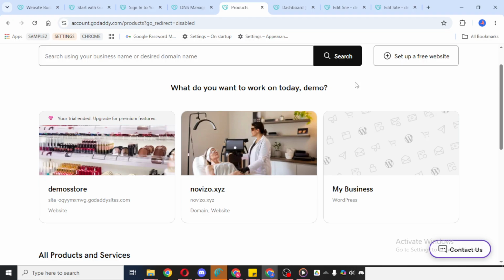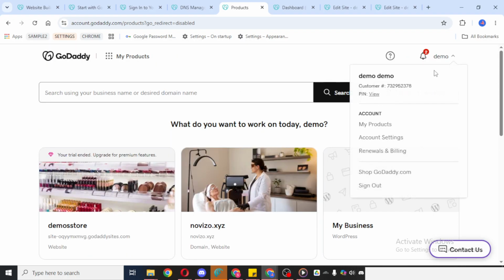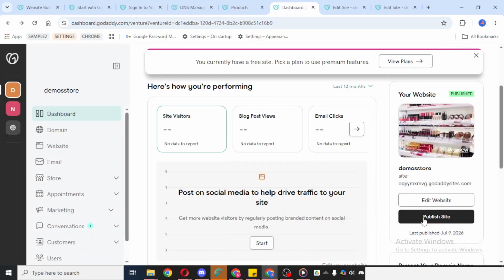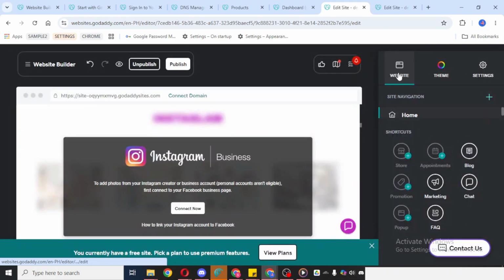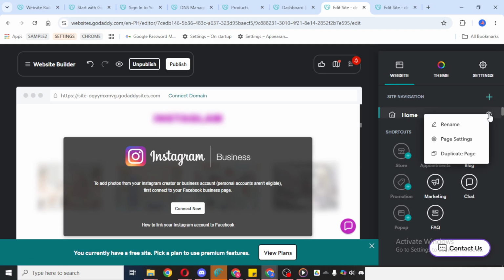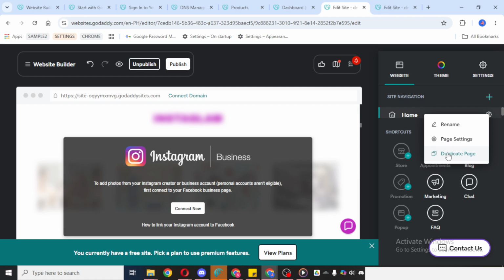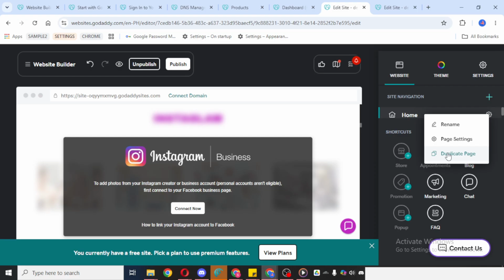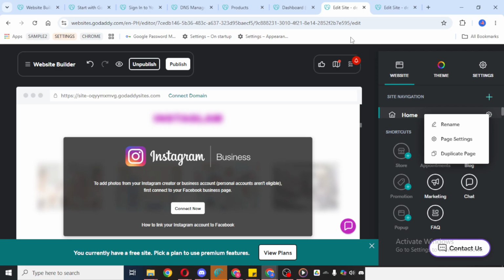How to Copy Godaddy Website (full guide 2026)